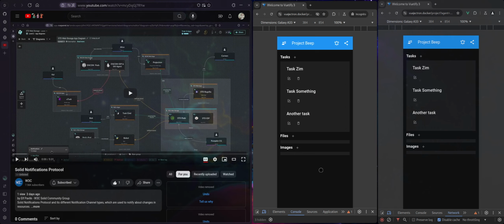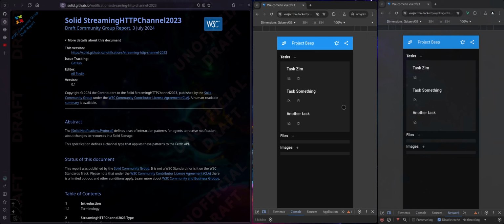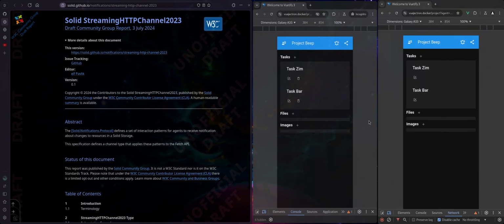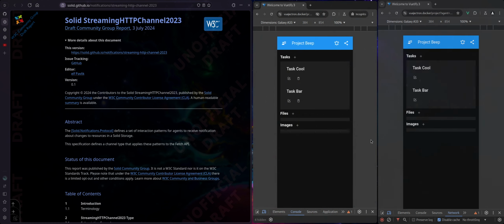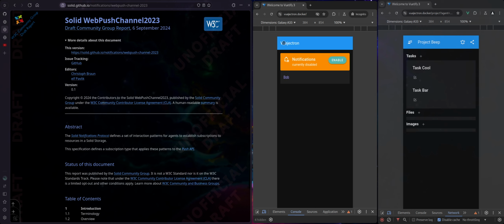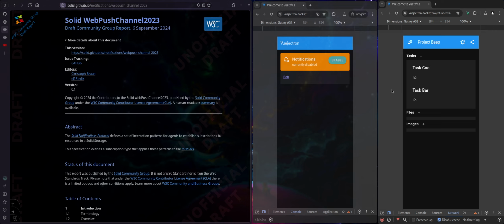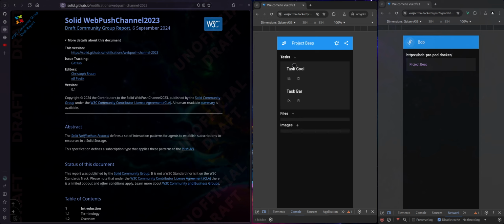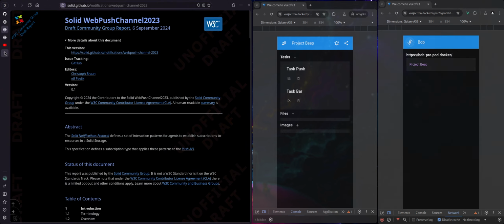SAI: Solid Notifications